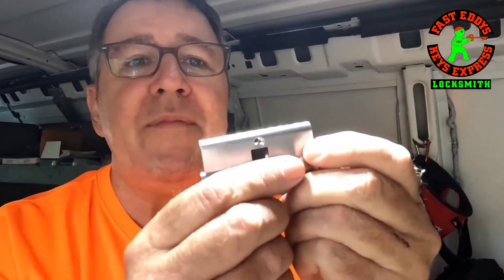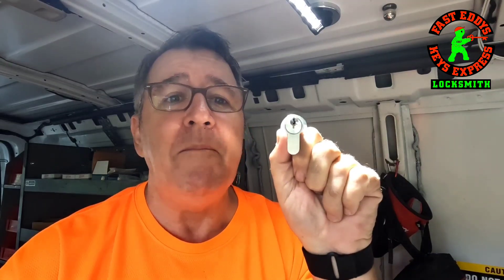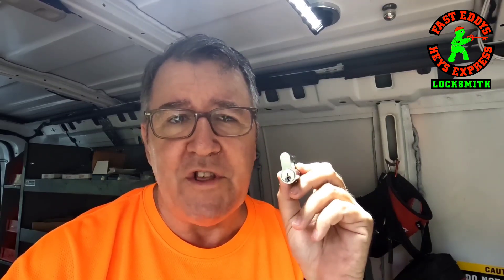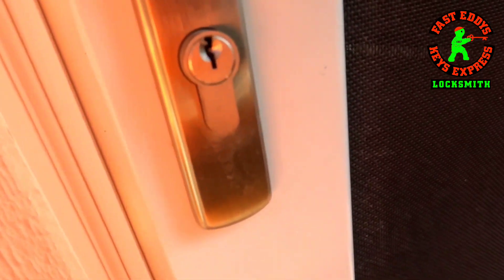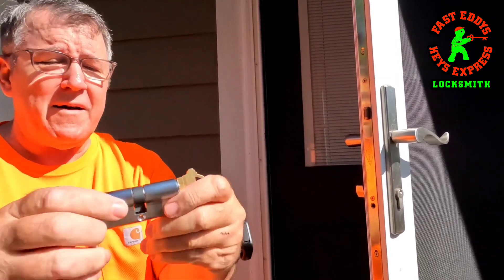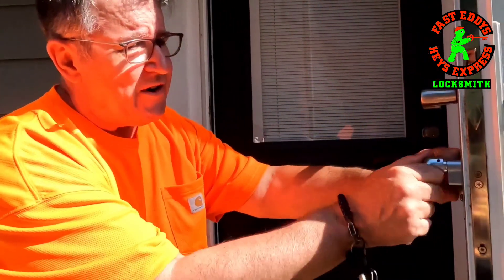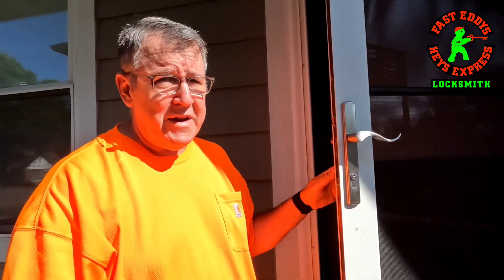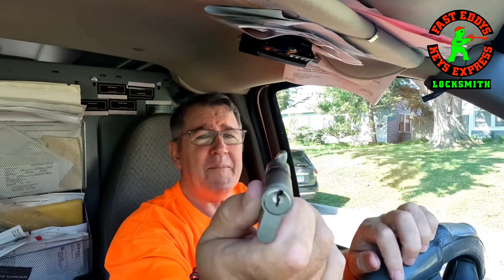Profile Lock Cylinder Installation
Profile Lock Cylinder Installation with @fasteddyskeysexpress . This YouTube Video shows @EdwardMann installing a new profile lock cylinder by @gmslockcylinders6270 in a rockwellscreendoor Eddy was very happy to finally see a quality screen door on a house. So he suggested matching the screen door with the locks on the house by replacing the profile cylinder to match the @SchlageLocksOfficial on the house doors.